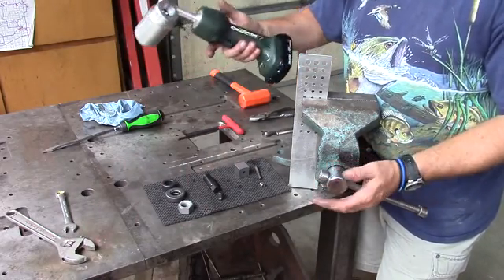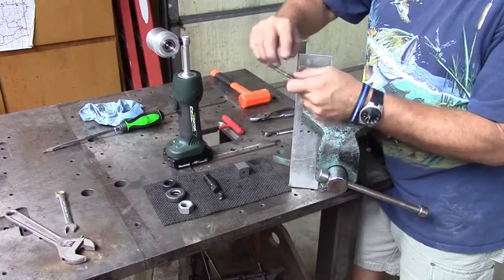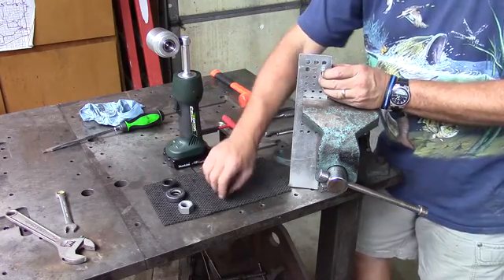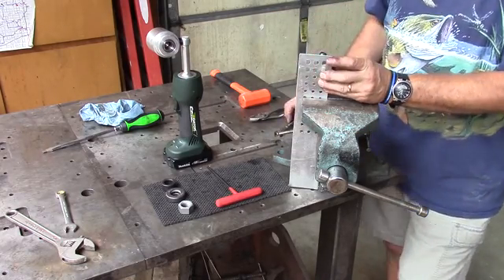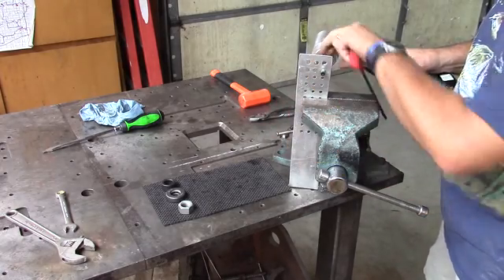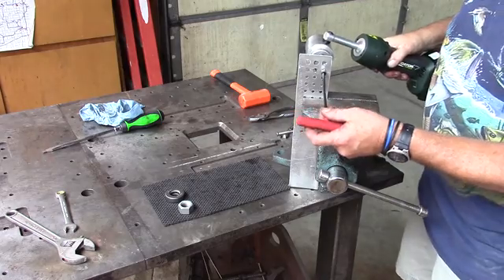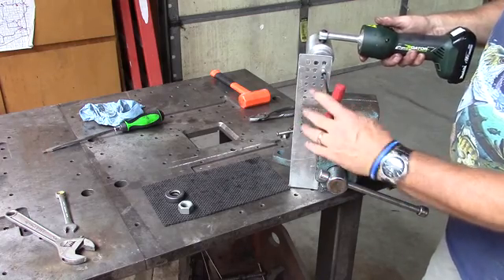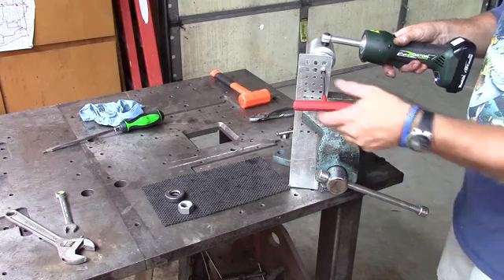Using the *new* uuD series panel punch Part 1 - Power Operation